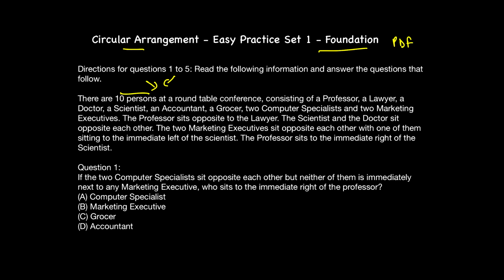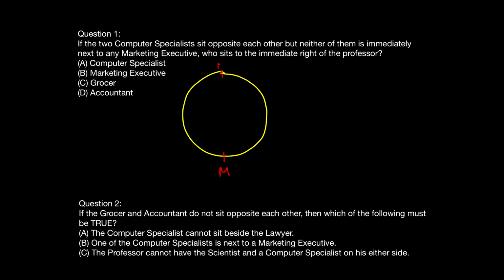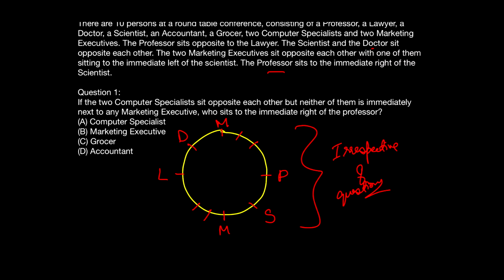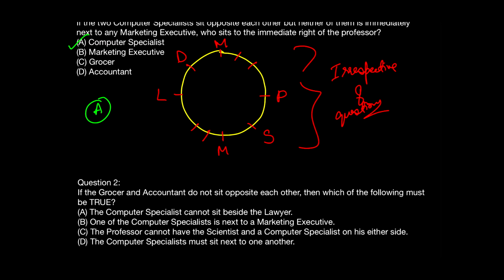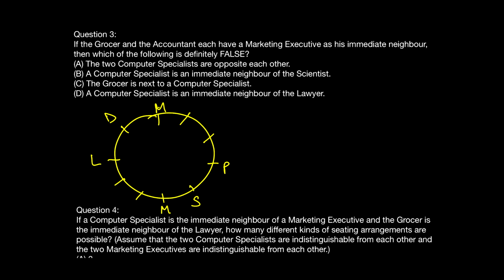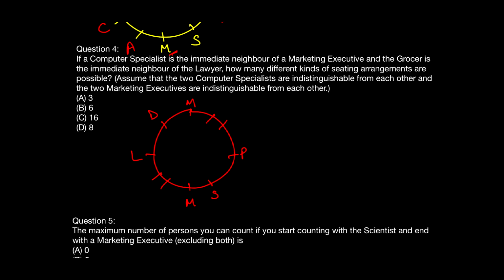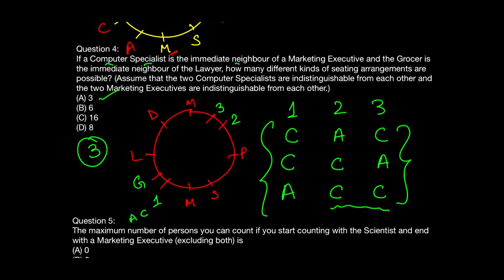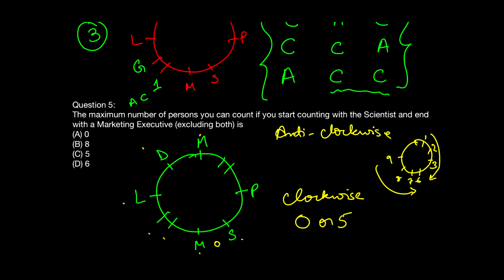Circular Arrangement-Foundation questions| PDF| DILR Logical Reasoning|CAT 2022|XAT 2023|OMETs| LR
Enroll using 𝗜𝗻𝘃𝗶𝘁𝗲 𝗰𝗼𝗱𝗲 -𝗣𝗥𝗜𝗬𝗔𝗦𝗛𝗔𝟭𝟬
CRACK XAT by Priyasha Das😇

Static GK
Important Days in January
Current Affairs
General Awareness
Psychometric Test
CMAT 2022
MICAT 2022
MICA
MAHCET 2022
reading comprehension
comprehension tricks
Motivation video
Motivational
XLRI Jamshedpur
XLRI JSR
XLRI view
Priyasha Das
XAT 2023
SNAP
TISSNET
IIFT
TISSMAT
TISS mumbai